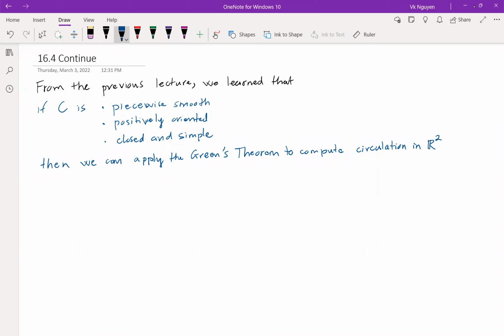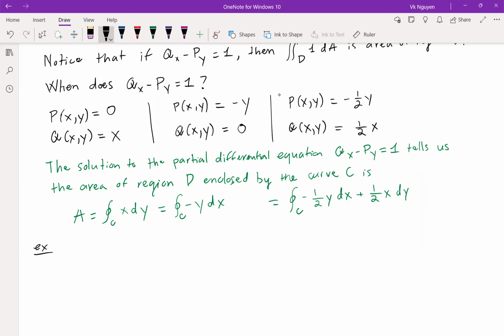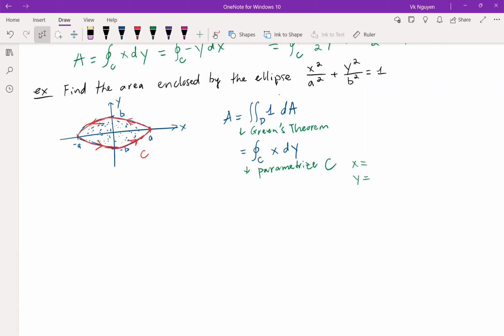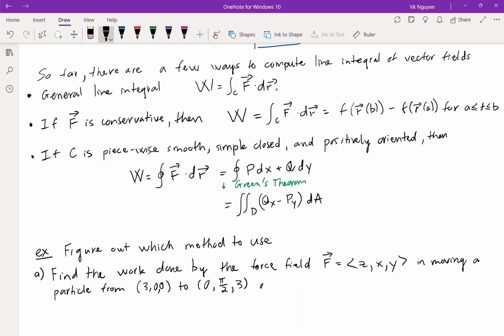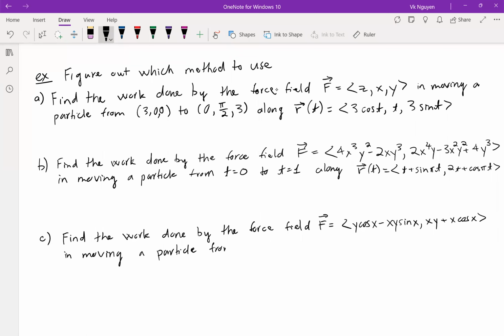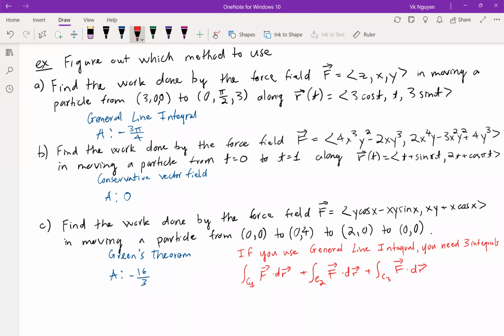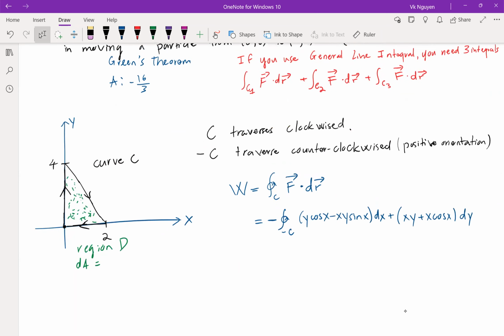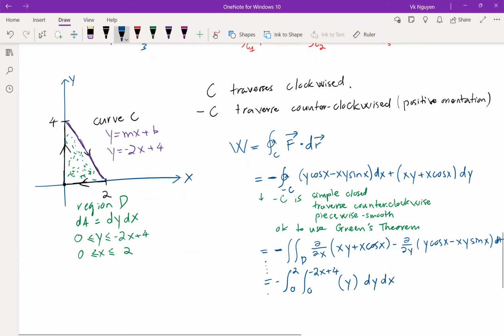36 Applying the Green's Theorem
This video introduces learners to the part2 of Green's Theorem and its used in computing the area of an enclosed region.
0:00 Area of Region D using The Green's Theorem
5:17 Example
11:03 Example2 (different ways to compute work)
17:55 Example2 part(c)